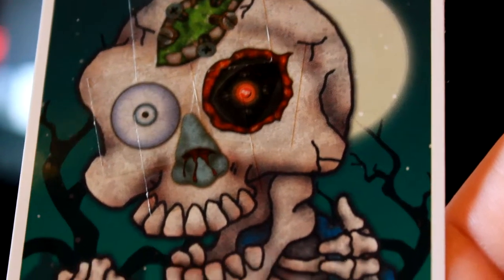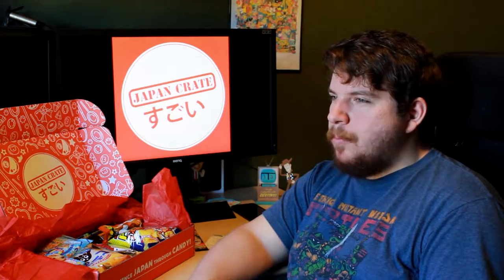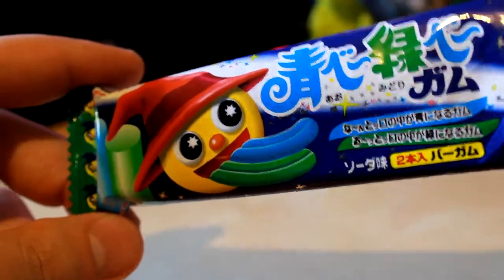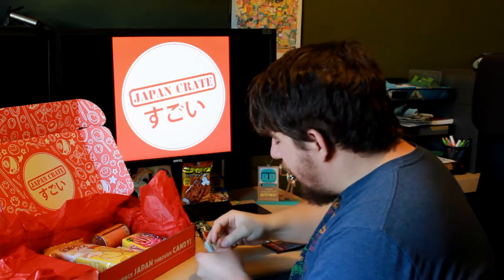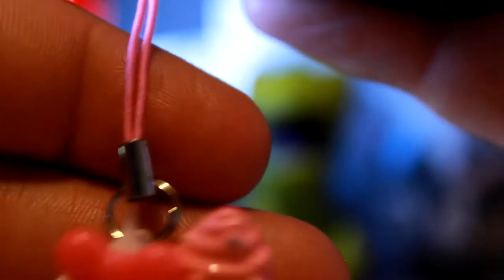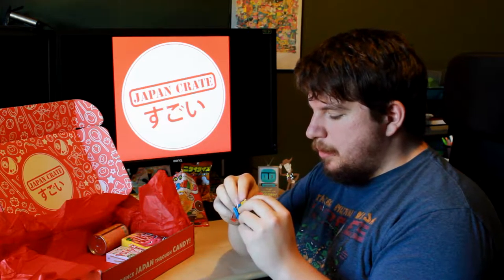CANDY FROM JAPAN | Japan Crate October 2016